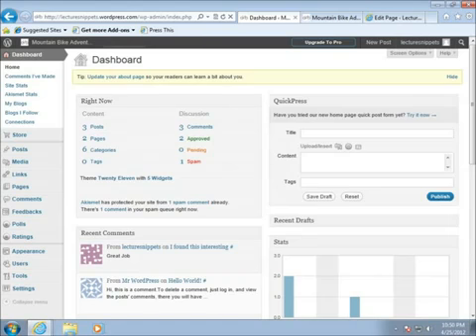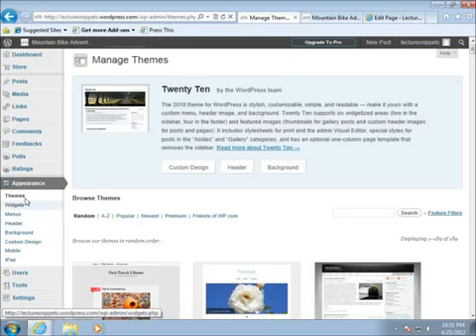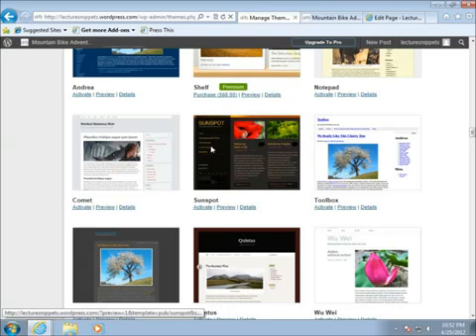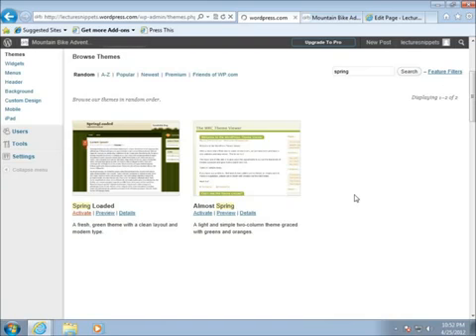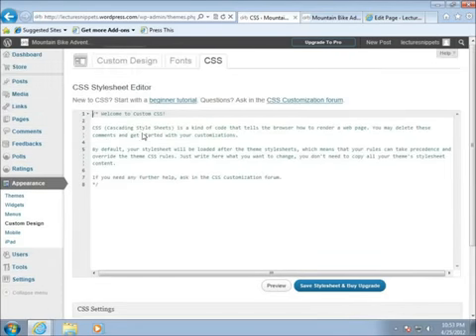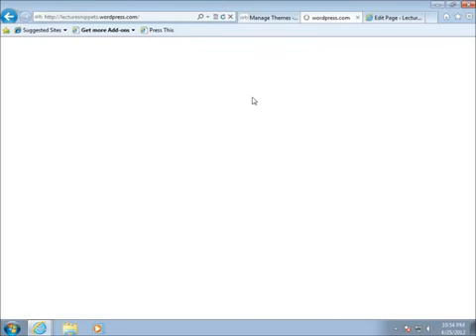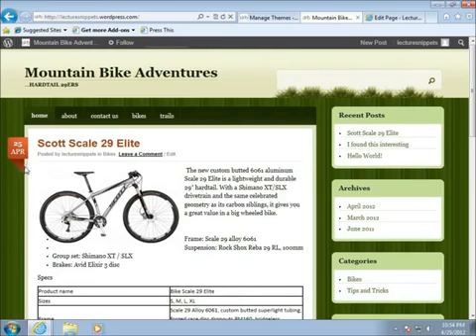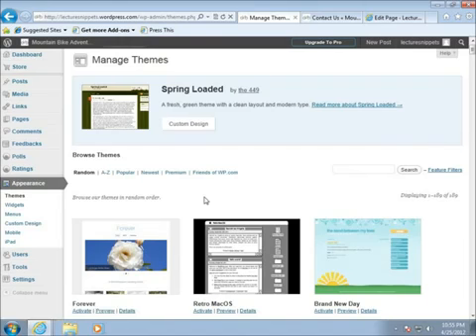Wordpress 3 Essentials Lesson 15 Activating Themes